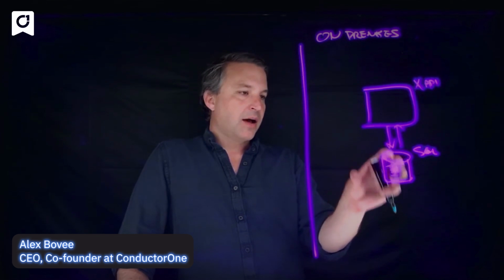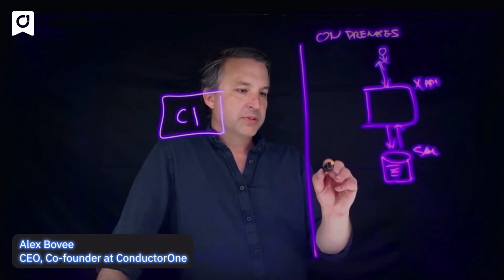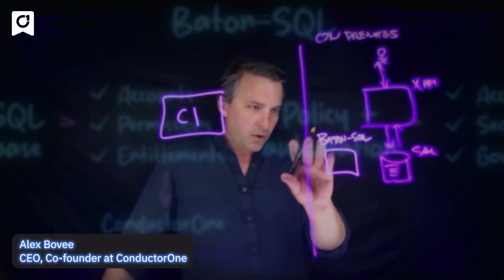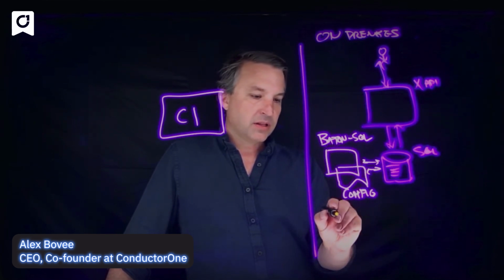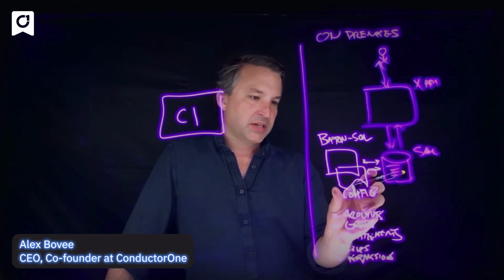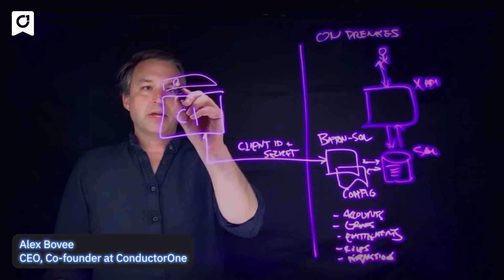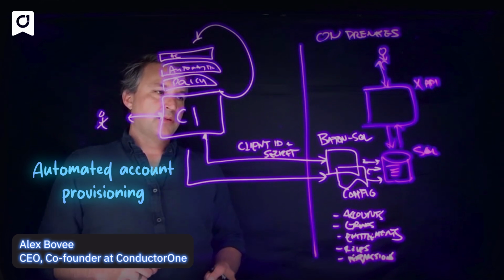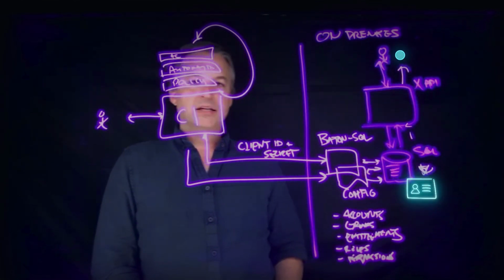Protecting On-Prem Applications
Learn how to govern legacy, on-prem, and custom business applications without modern APIs using ConductorOne and Baton SQL.